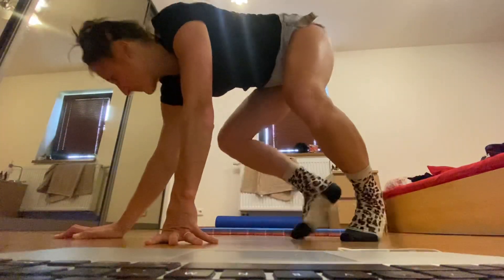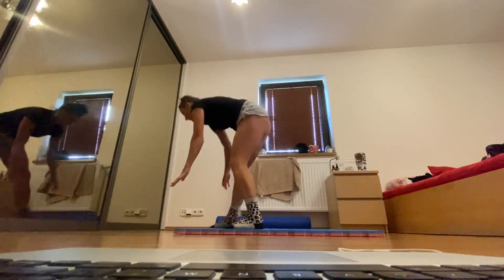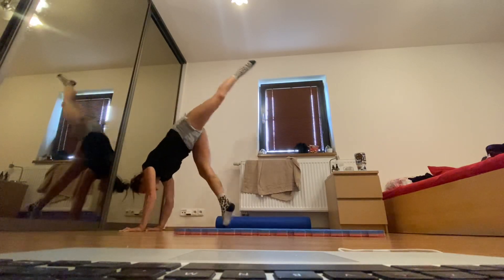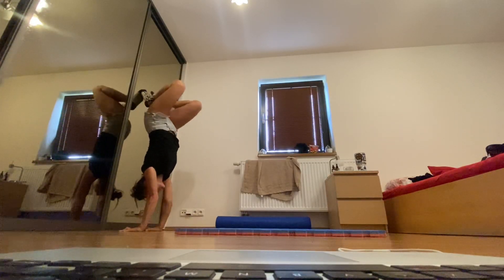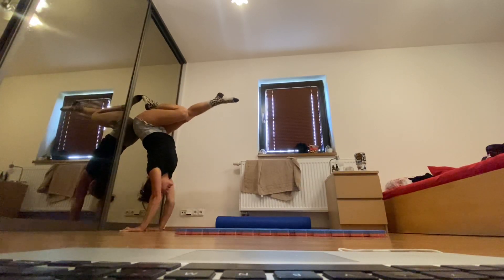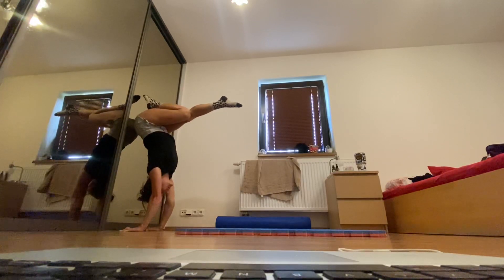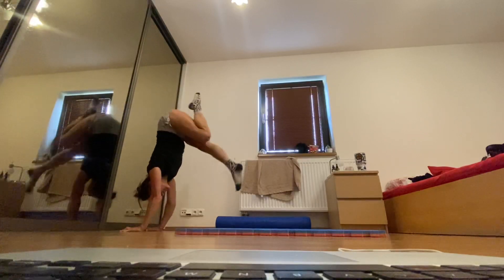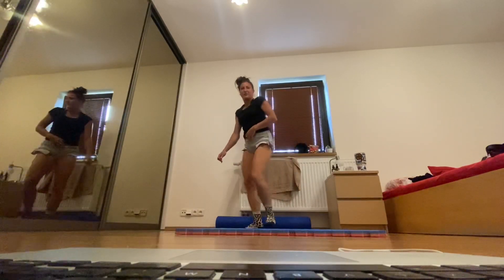Half Pike handstand